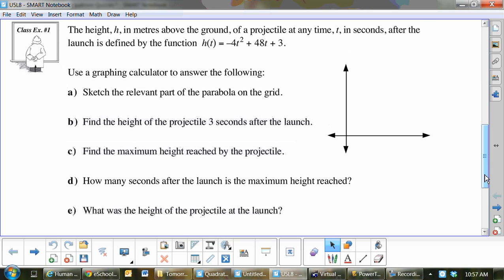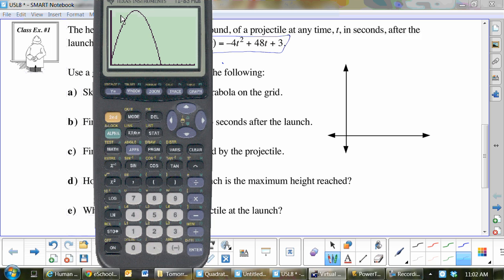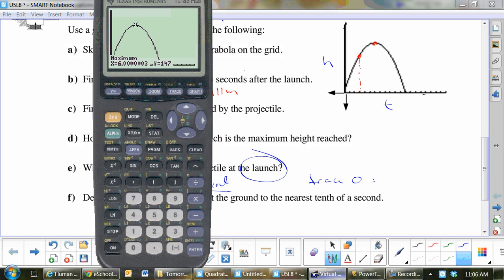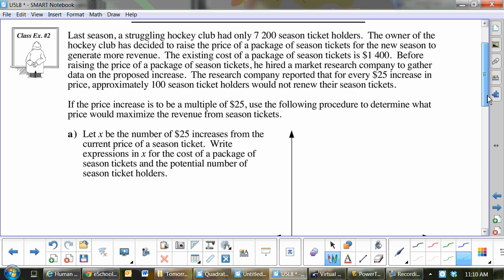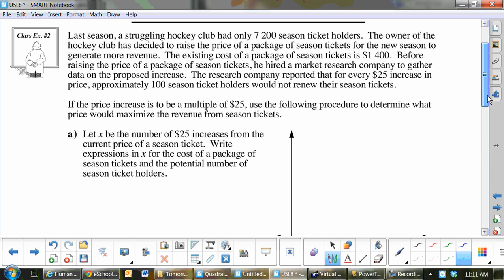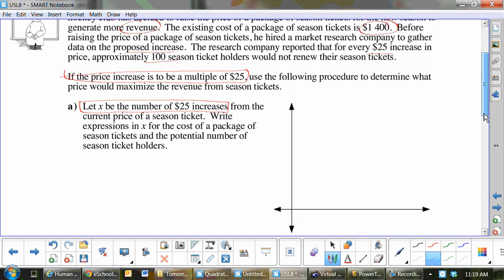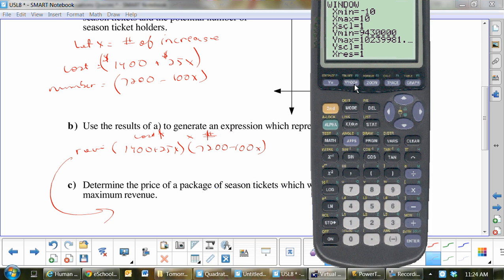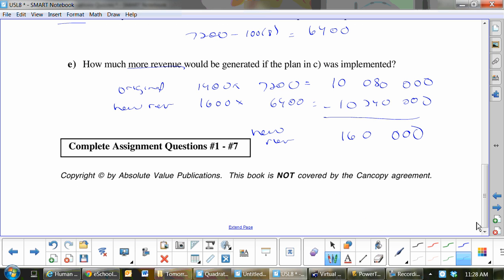U5L8 Applications of Quadratic Functions - A Graphical Approach